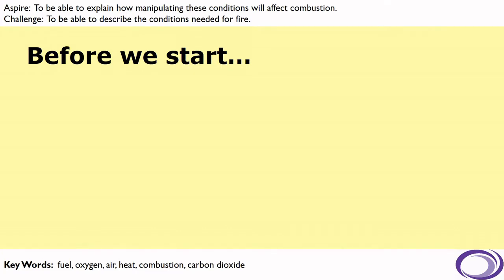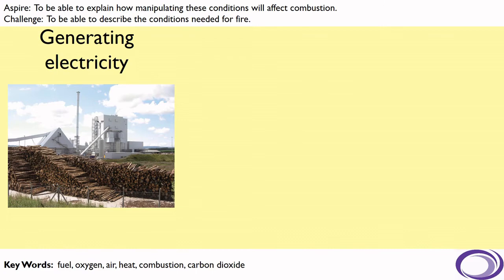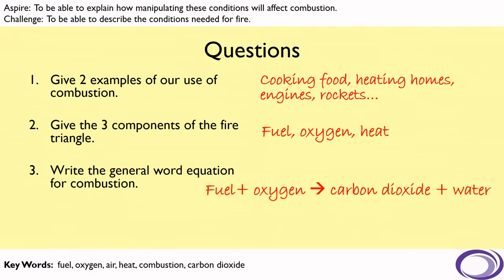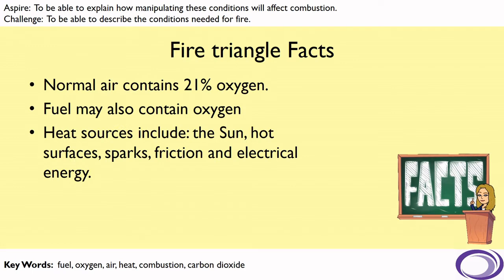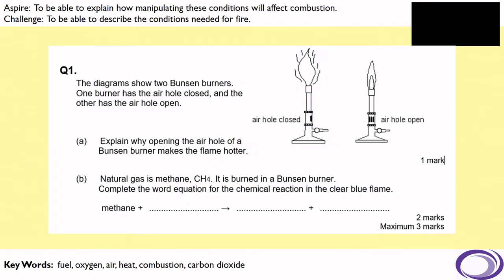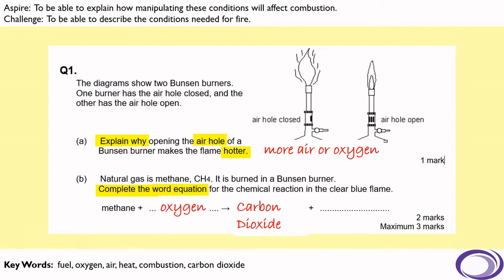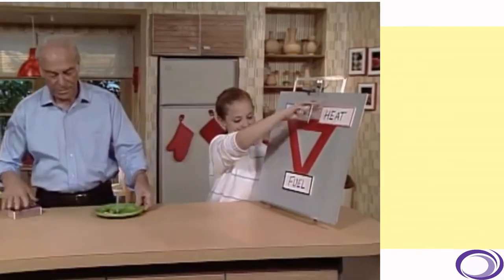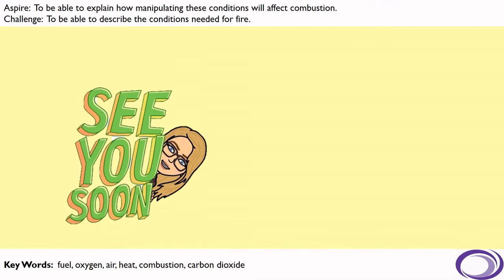The Fire Triangle